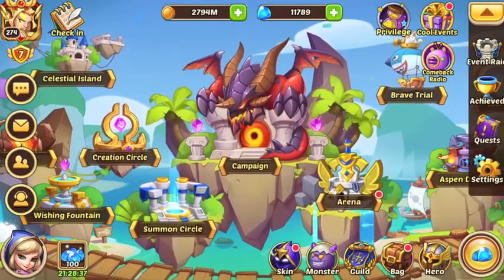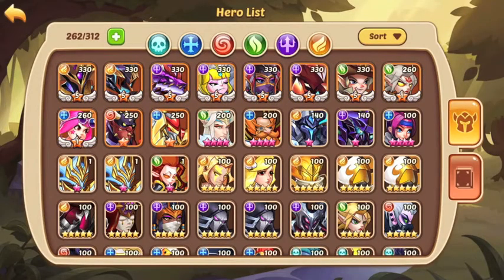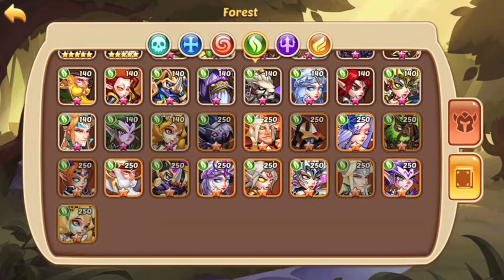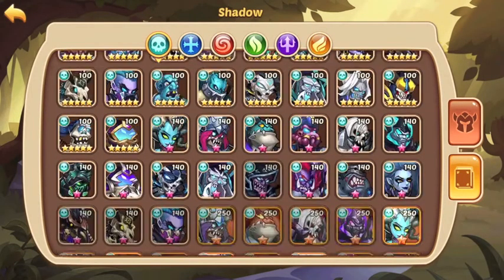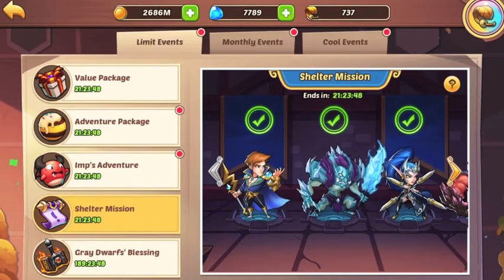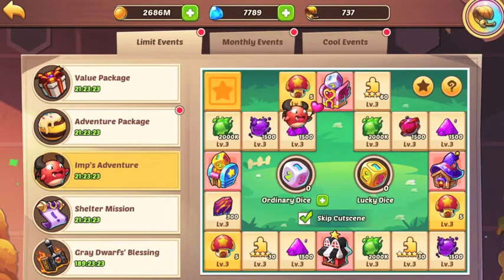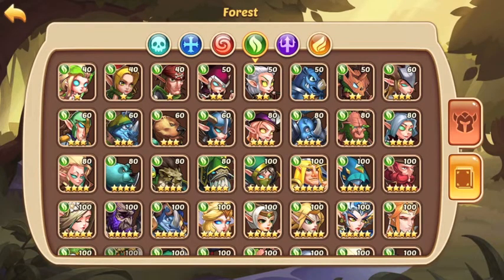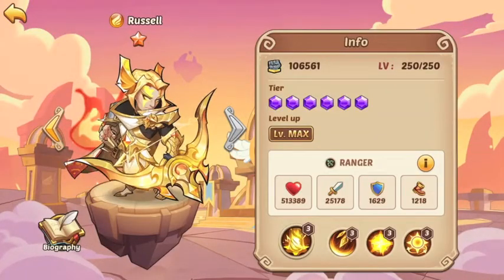Idle Heroes Keeping Up With New Heroes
Image From DH!
Welcome back everyone in this video we basically kick back get ready for the new hero. Are you guys excited? Let me know down below My computer basically exploded so I will leave this short and sweet. Thank you to all. Much Love.